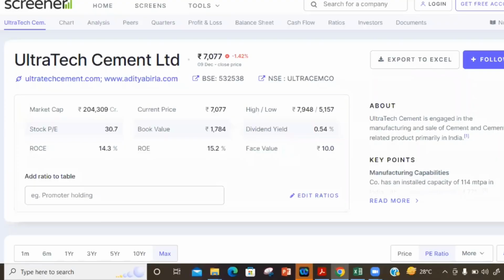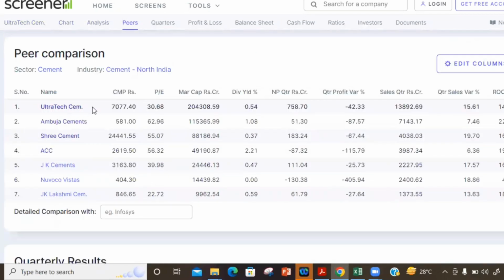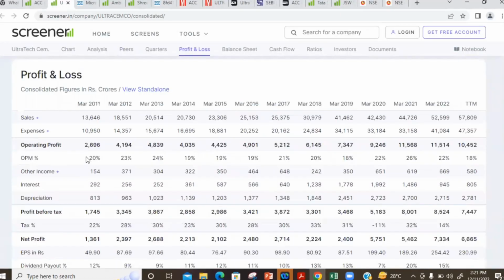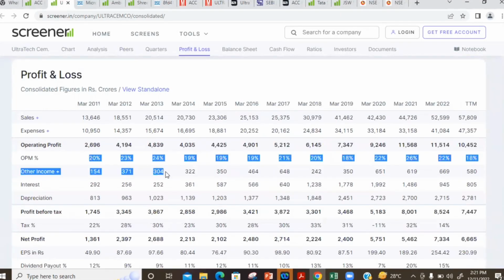Top 3 Skills for CA| CA Aman Shaw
This video will give you an understanding of what skills you can work upon before your results are out.